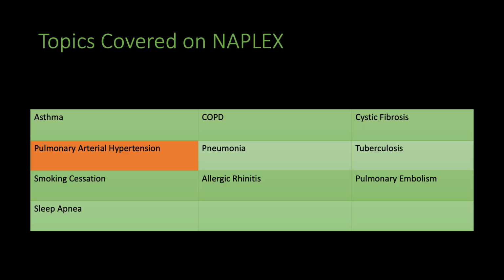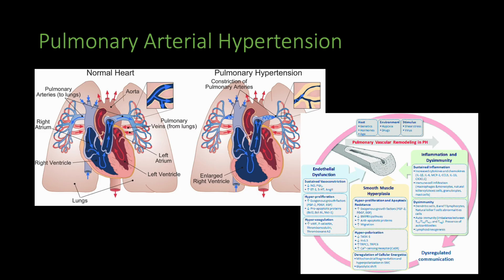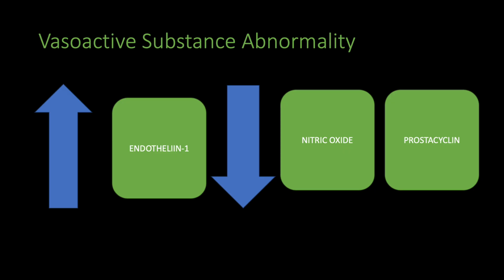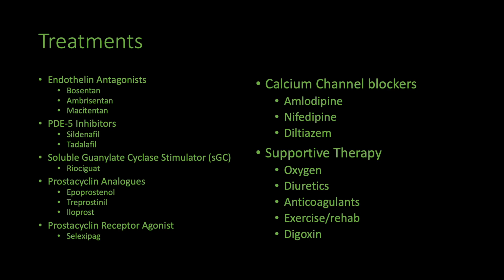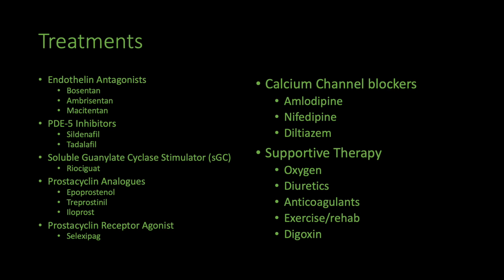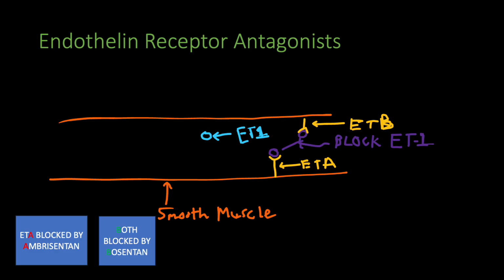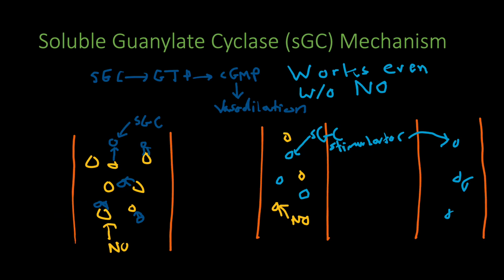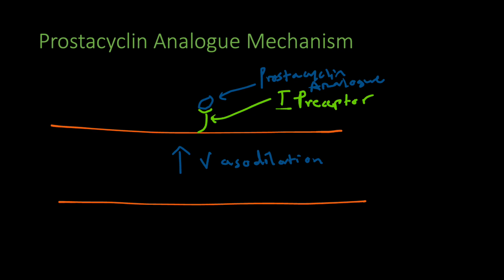NAPLEX Review: Pulmonary Arterial Hypertension Preview